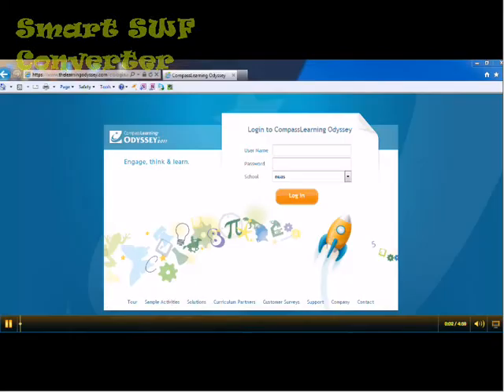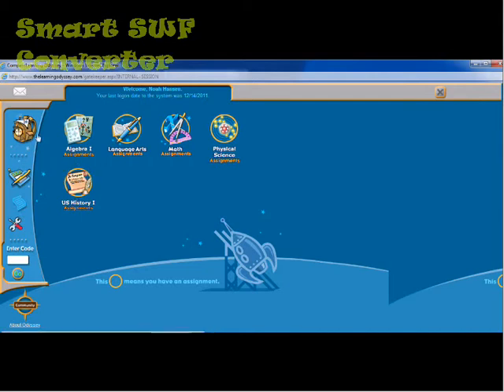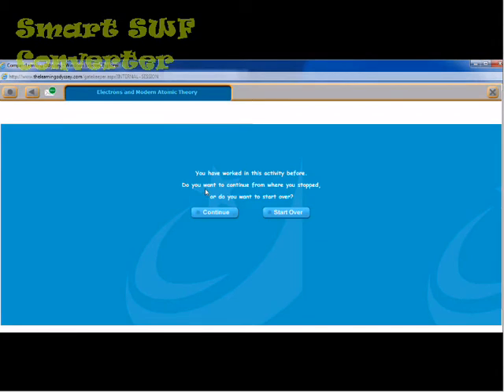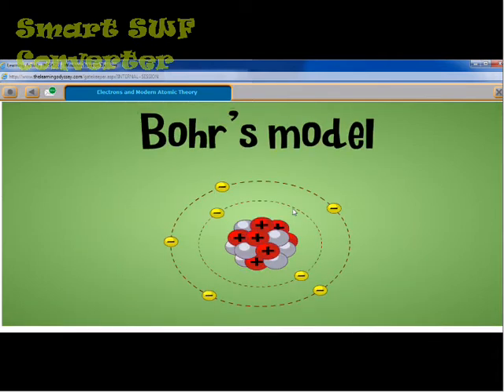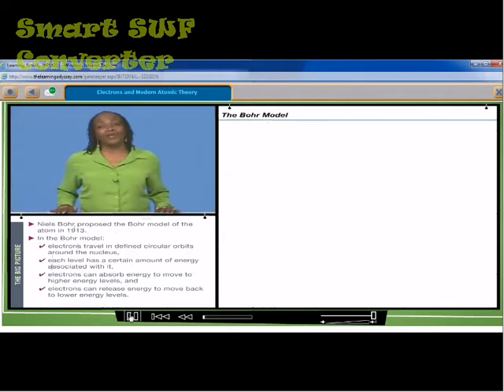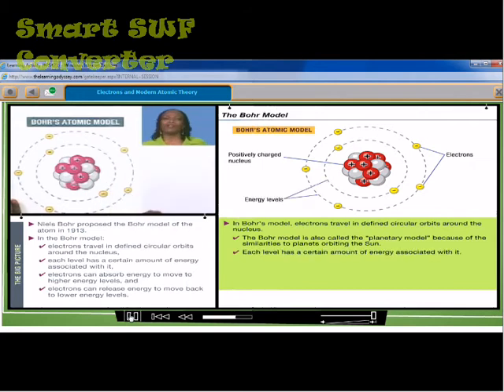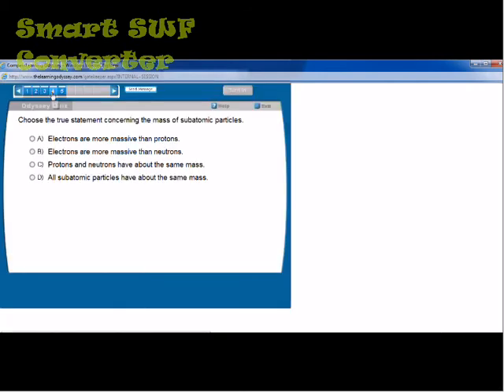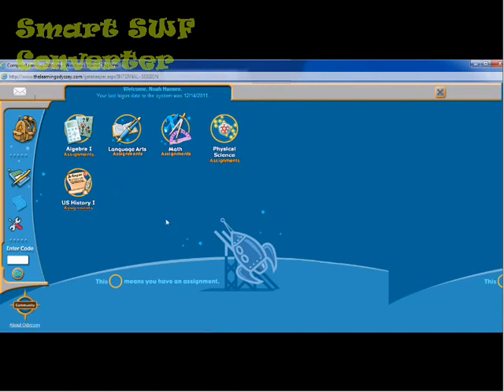Quick Compass Learning Intro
This quick introduction to National University Academy's Compass Learning website is intended to help students and parents gain a bsic understanding of how to use the site. For more detailed instruction on how to use Compass Learning, students and praents are guide through an orientation in the classroom with Mr. Goyette. Thank you for your interest in National University Academy.